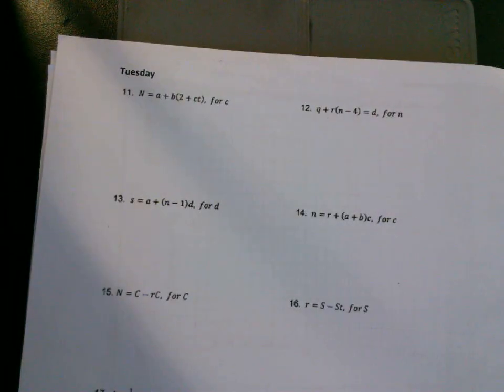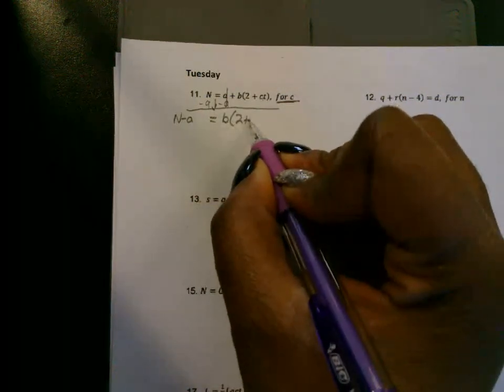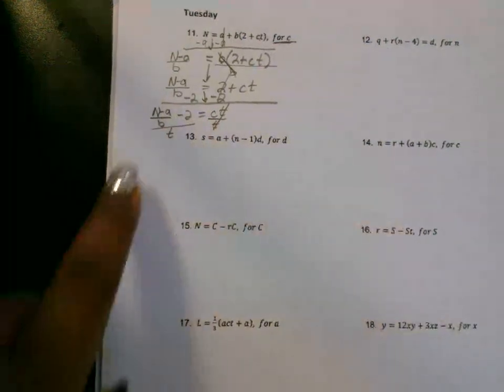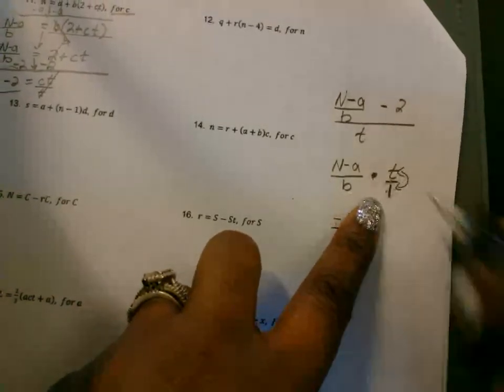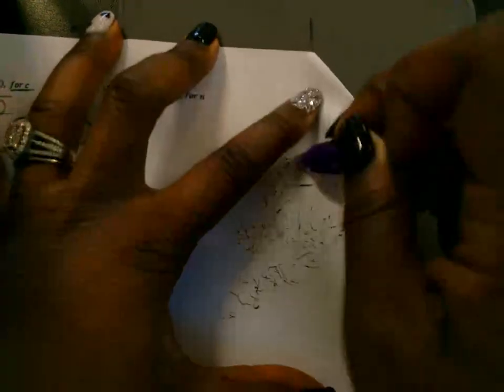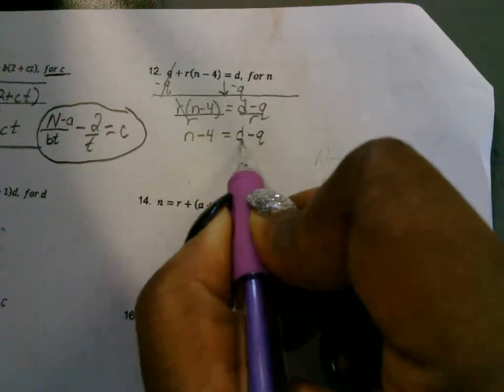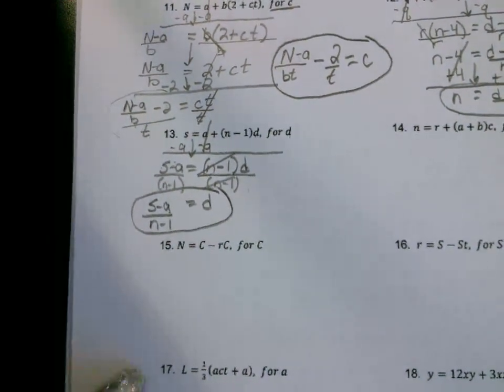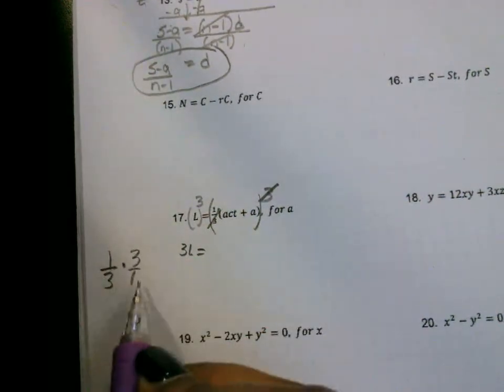Q3W2 Tuesday M1 HW Help: Literal Equations